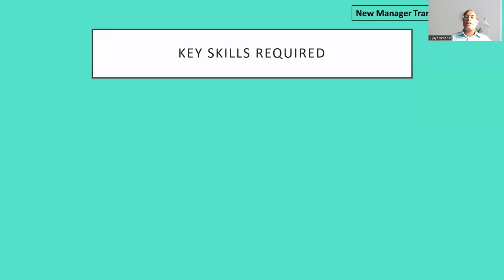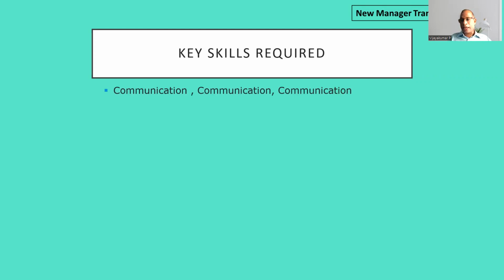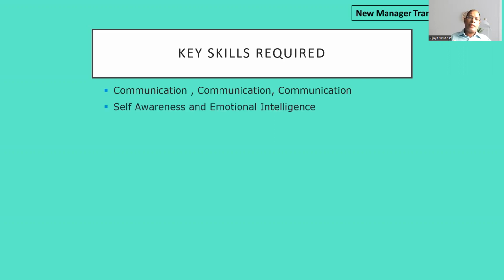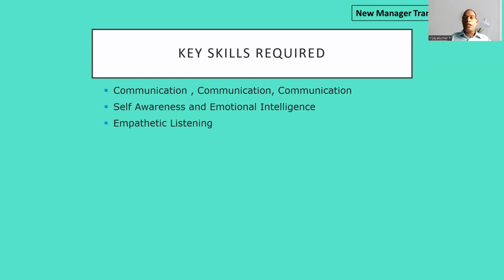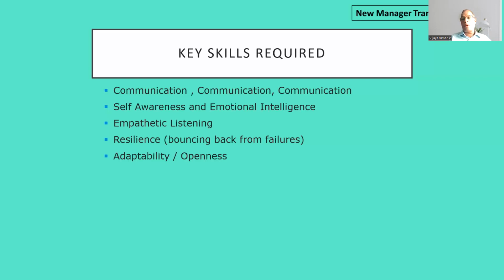New Manager Training - Key Skills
In this video, we will look at Key Skills required for the managers.
This is video  # 4 in the New Manager Training - short video series.